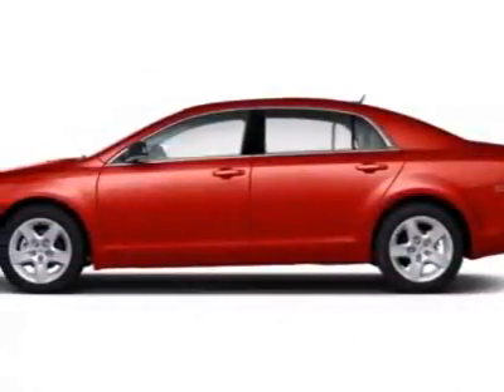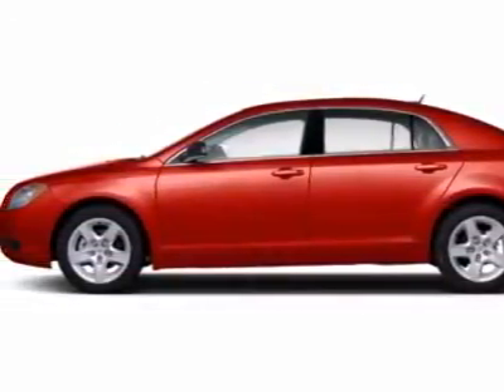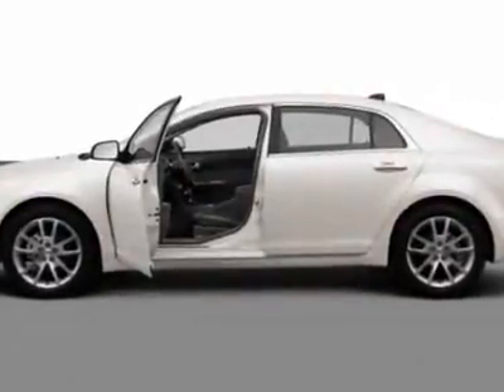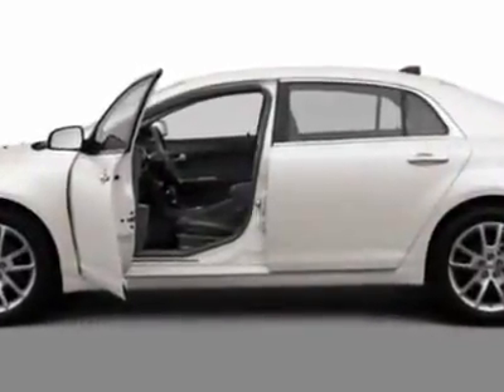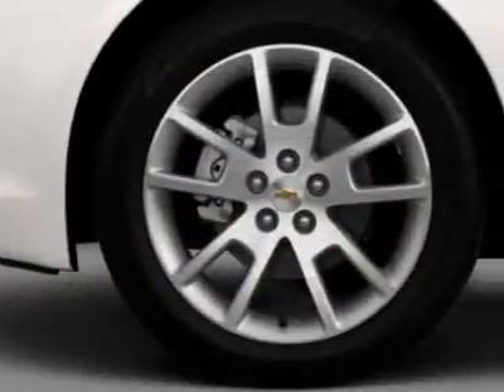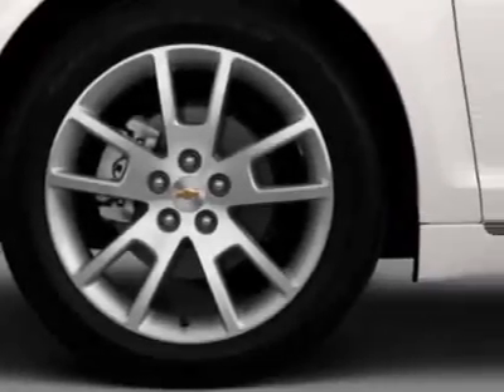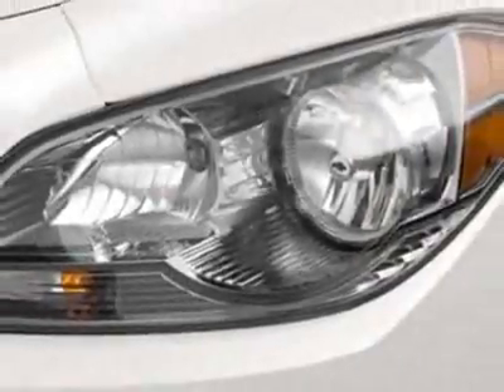2012 Chevrolet Malibu 1LZ Sedan - Wilmington, NC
Jeff Gordon Chevrolet, Wilmington, NC - Chevrolet Malibu LTZ